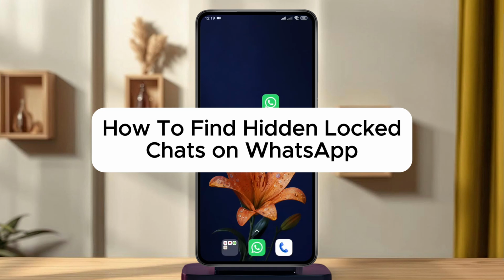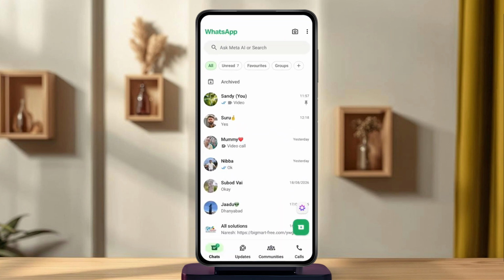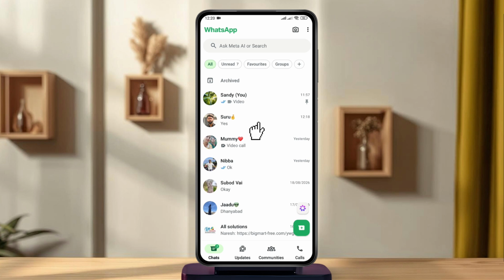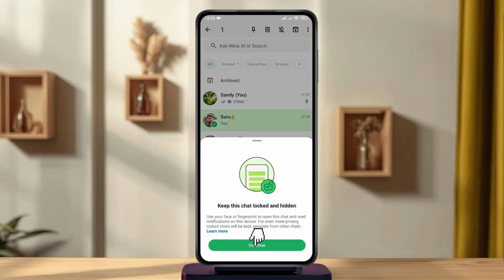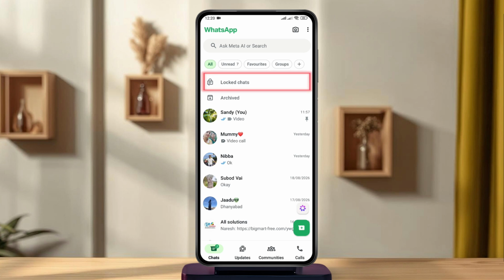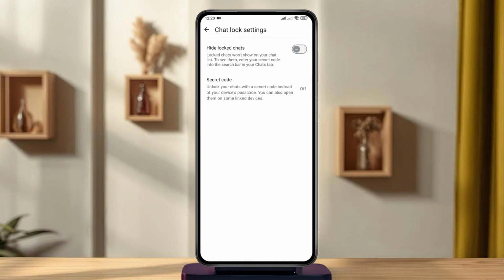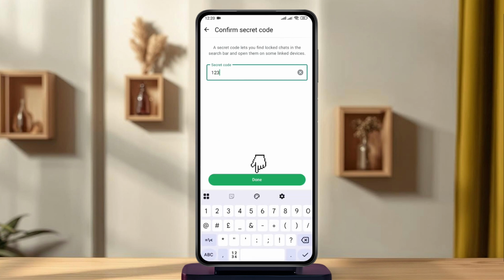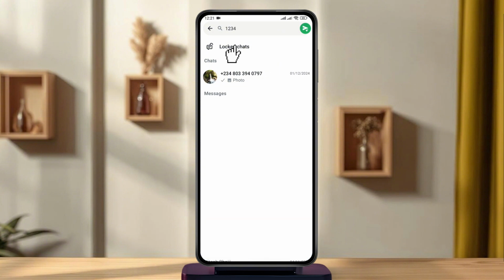How To Find Hidden Locked Chats on WhatsApp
Learn how to find hidden locked chats on WhatsApp with this quick and easy step-by-step tutorial. Whether you've hidden a locked conversation or want to access your private chats again, this guide will show you how to find hidden locked chats on WhatsApp, find secret locked chats, and access hidden conversations in WhatsApp using the available privacy features. You'll also learn how to use your secret code to reveal hidden locked chats and access your conversations securely.

Timestamps:
0:00 Introduction
0:10 How To Find Hidden Locked Chats on WhatsApp
1:11 Ending